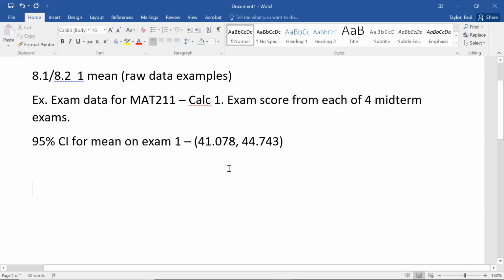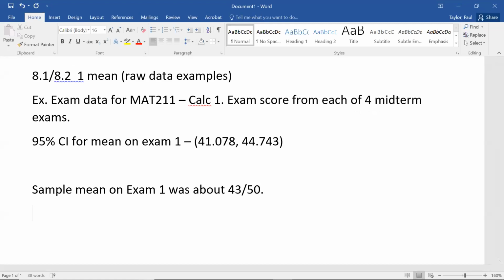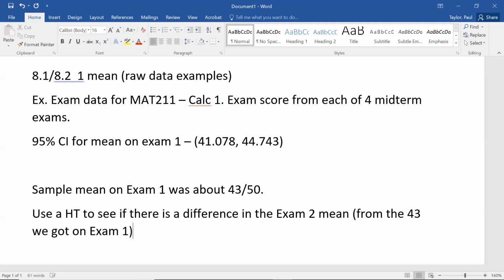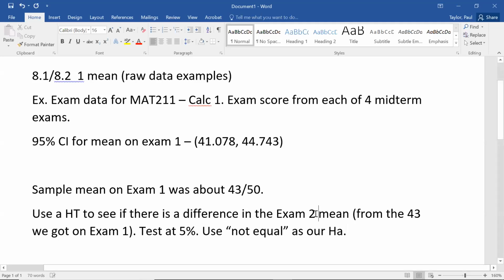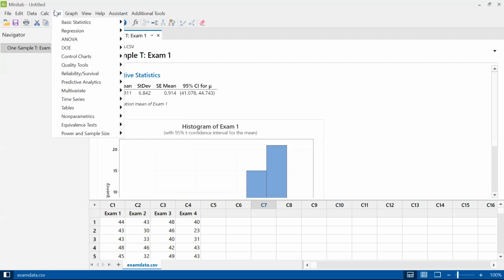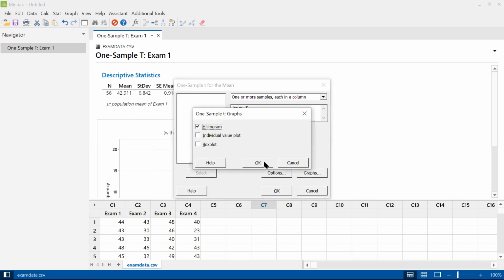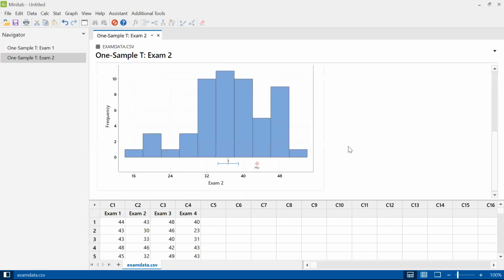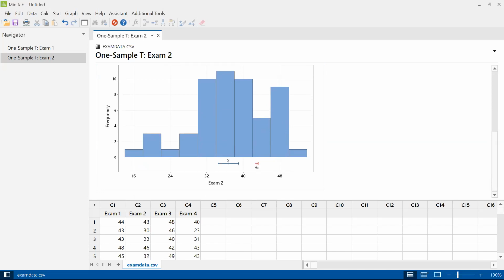MAT375 - 4/17 - 2